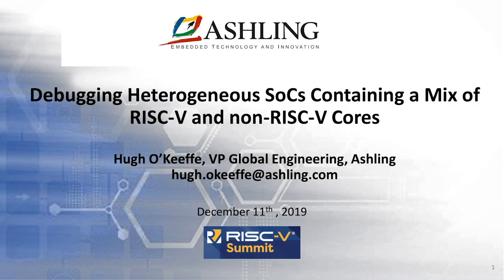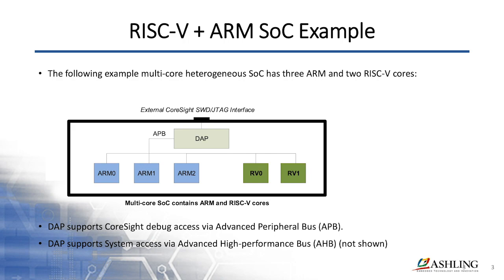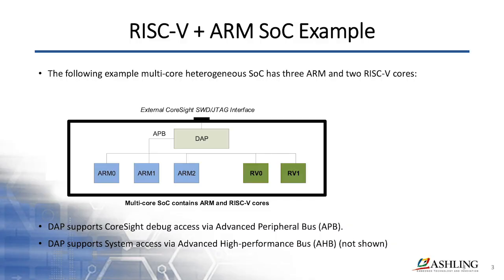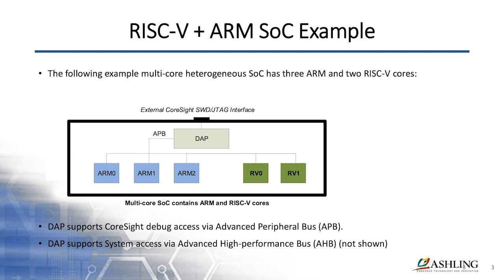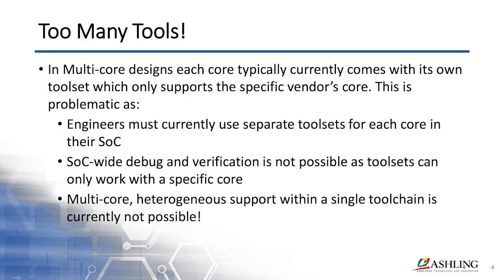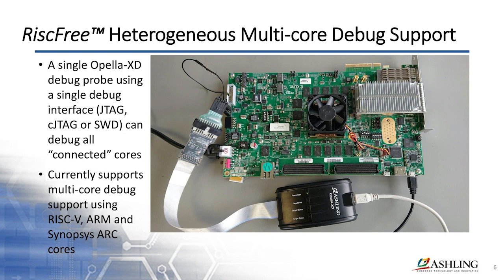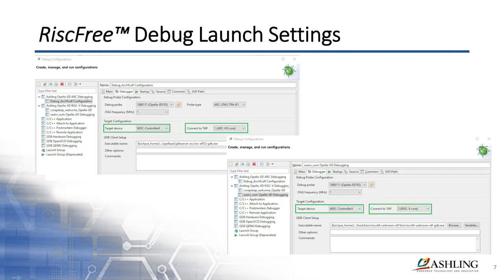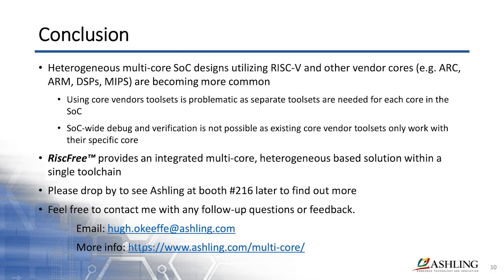RISC-V Summit 2019: 57 Debugging on Homogeneous and Heterogeneous Multicore SoCs w/ RISC V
Hugh O’Keeffe – Engineering Director, Ashling
Roisin O’Keeffe – VP, Business Enterprise, Ashling

Debugging on Homogeneous and Heterogeneous Multicore SoCs Containing a Mix of RISC-V and non-RISC-V Cores